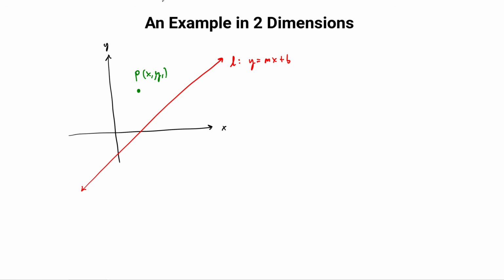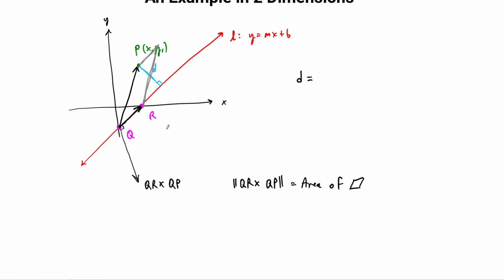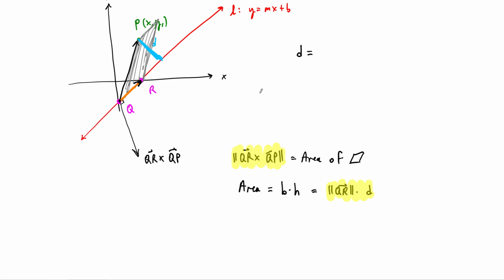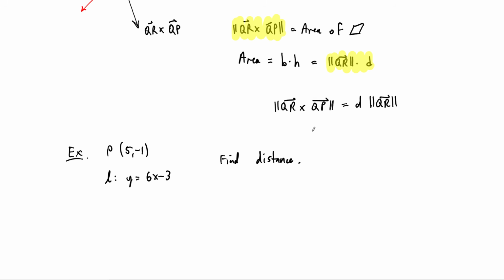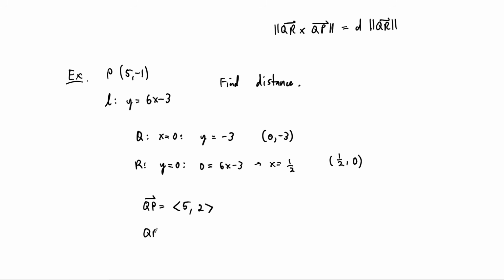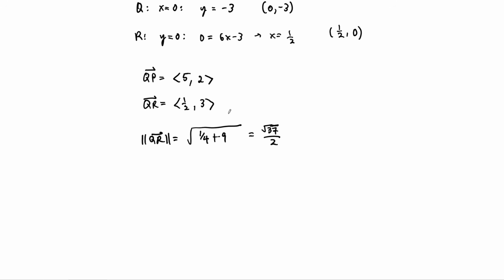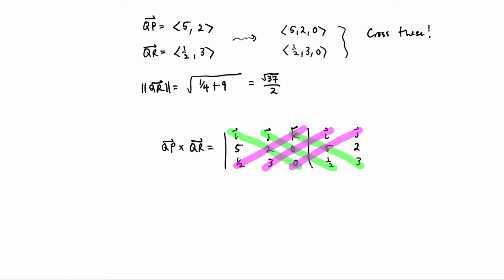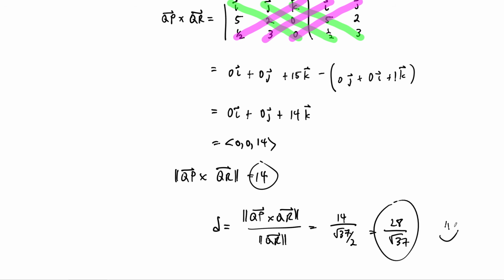The Cross Product: An Example in 2D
Justin finds a formula for the distance between a line and a point by employing the cross product.